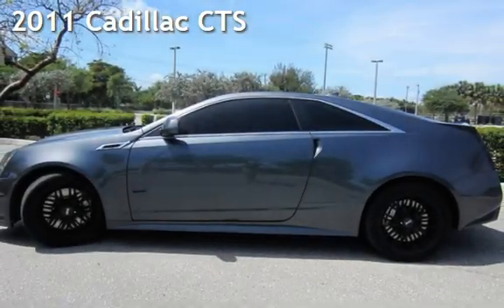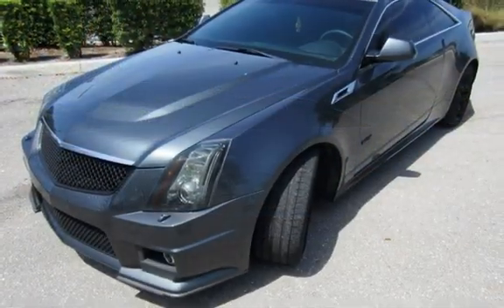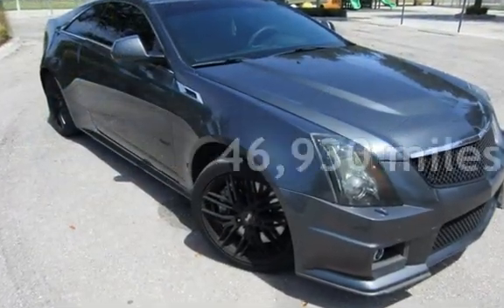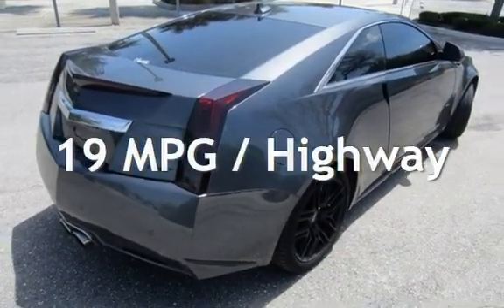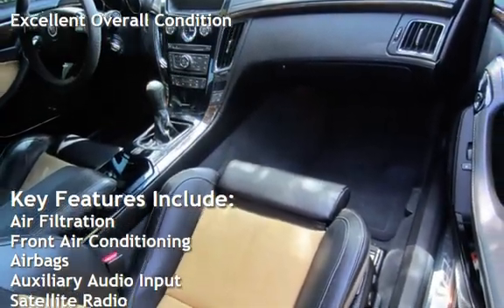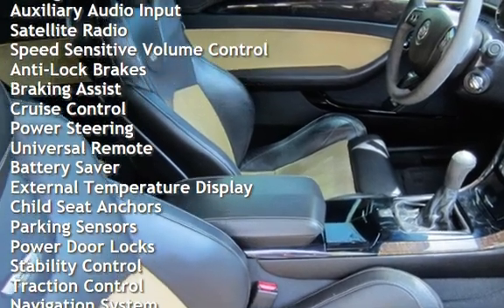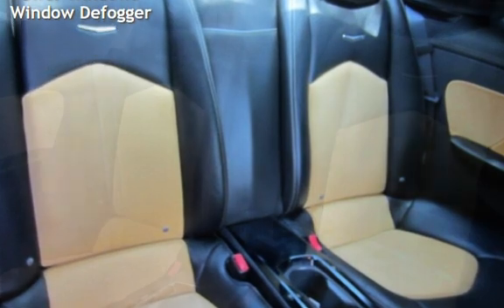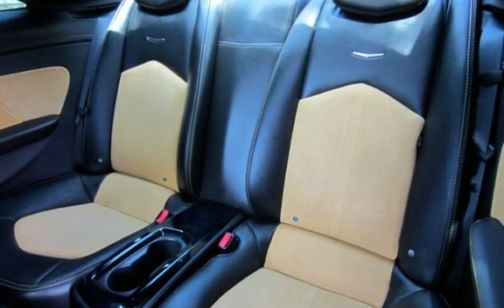2011 Cadillac CTS for sale in Delray Beach, FL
This Very Rare Supercharged Clean 2011 Cadillac CTS V  is Nice GRAY with BLACK &amp; TAN leather interior ! A Stunning looking Car with ONLY 46k miles! This Rare 6 Speed Manual has a 6.2L V8 with 556hp !